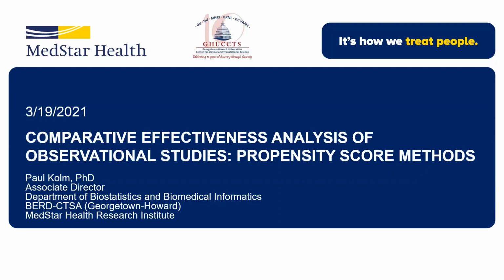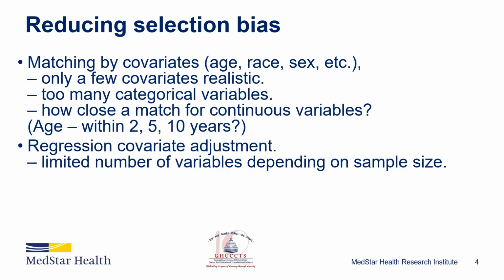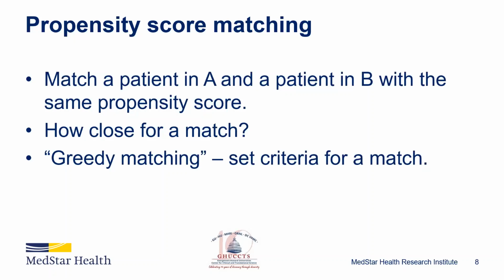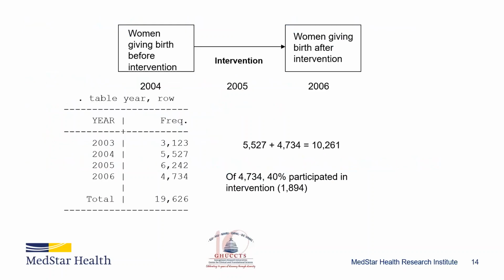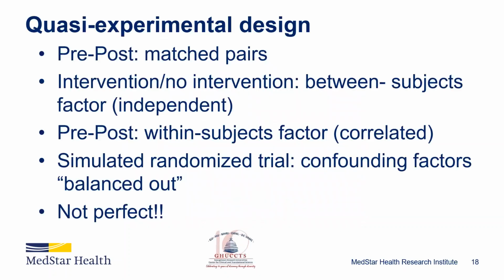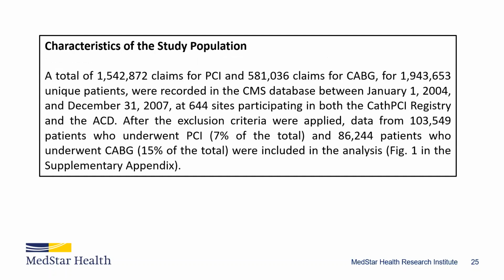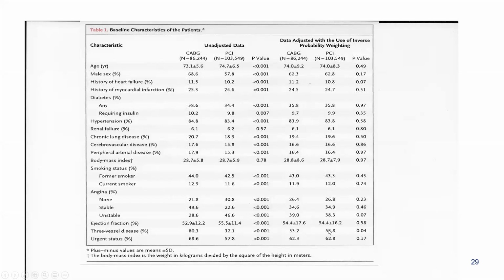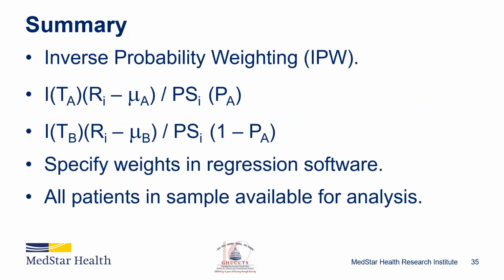MHRI-GHUCCTS Statistical Seminar: Propensity Score Analysis of Non-randomized Studies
This month's MHRI-GHUCCTS Monthly Statistical Seminar Series features Dr. Paul Kolm, Associate Director in the Department of Biostatistics and Biomedical Informatics at MedStar Health Research Institute. Dr. Kolm will discuss "Propensity Score Analysis of Non-randomized Studies".

A randomized clinical trial is the gold standard of research designs, but many studies are not randomized and cannot be analyzed in the same way as a randomized study. In this webinar, we will examine the use of propensity scores to mitigate, at least to some degree, selection bias in non-randomized studies.